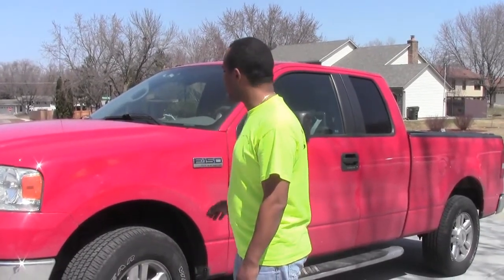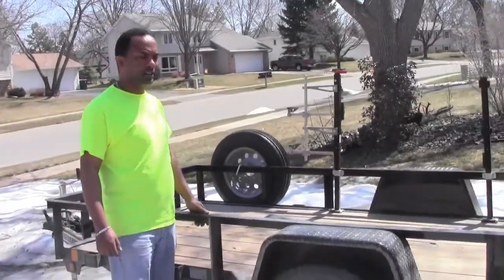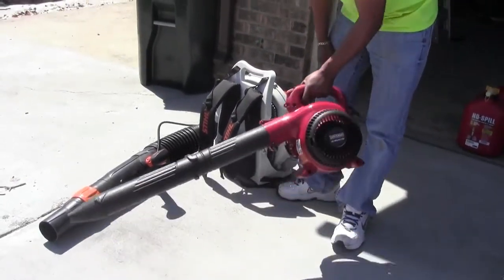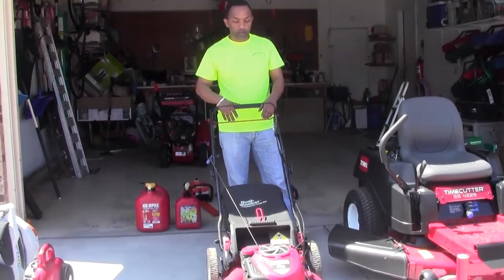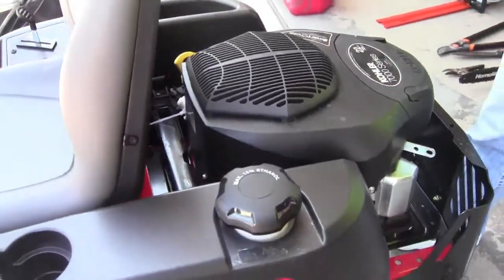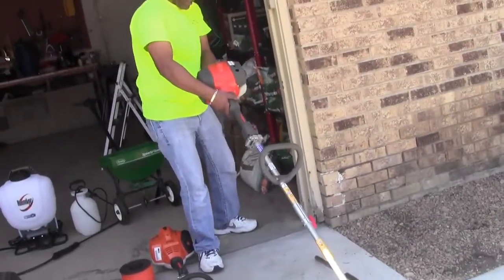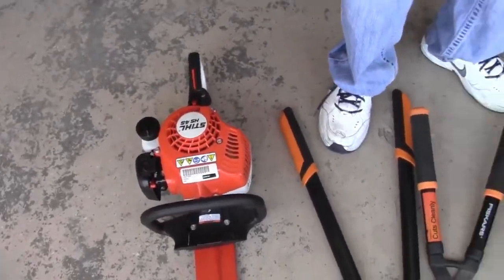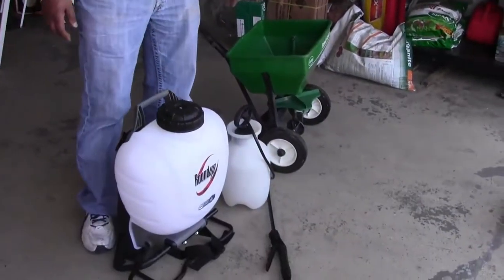2018 Lawn Care Setup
2018 Lawn Care Setup